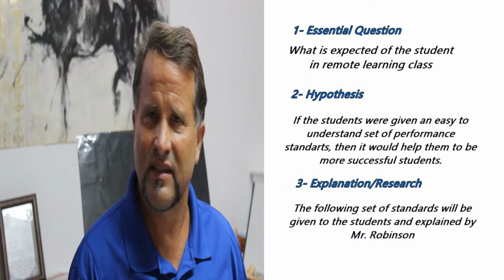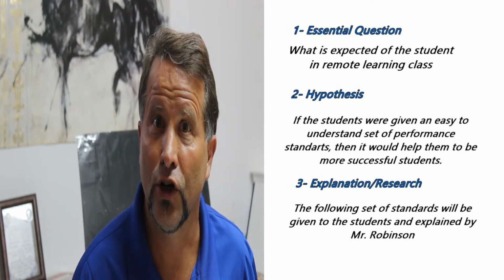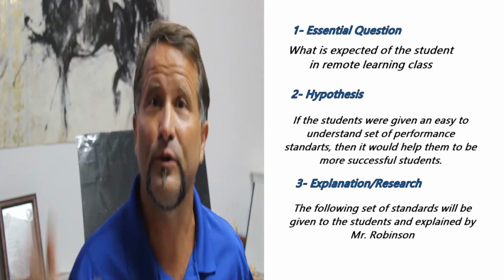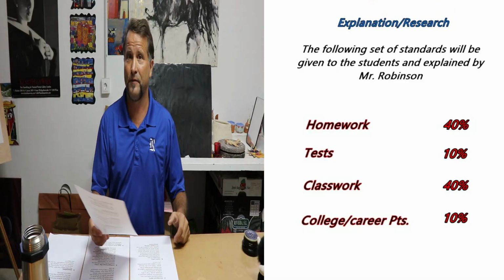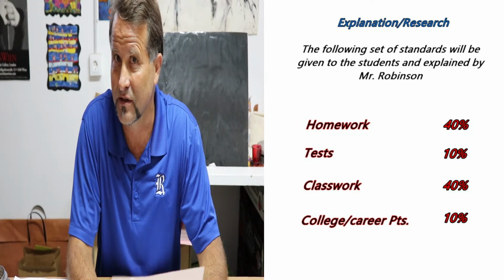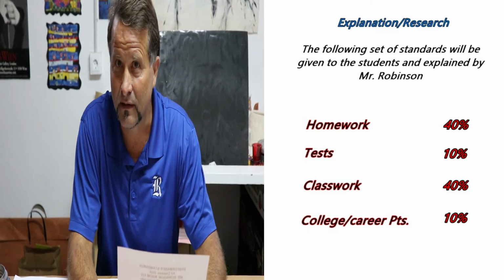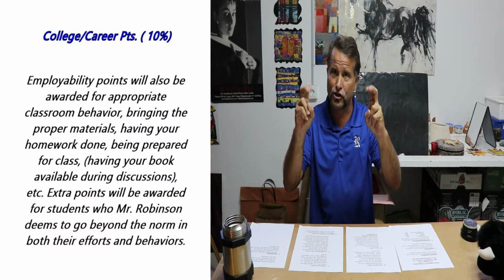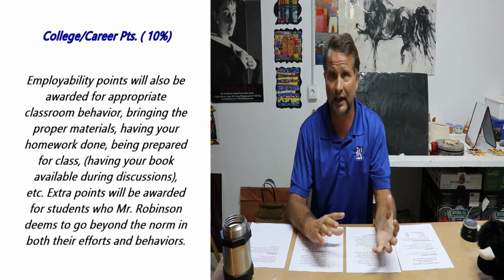Mr Robinson Open House video